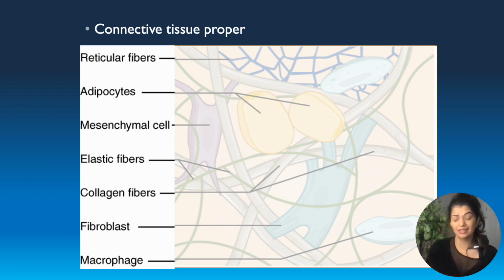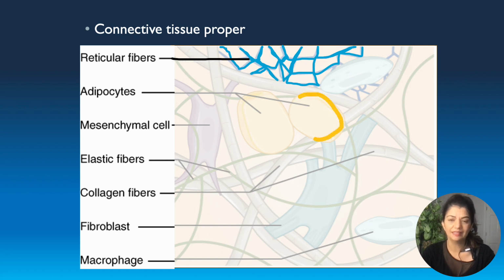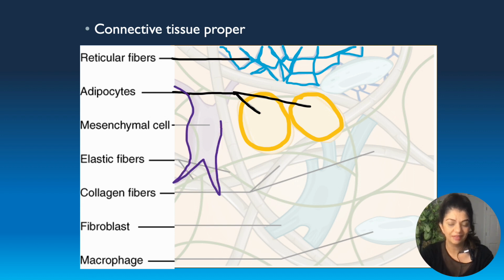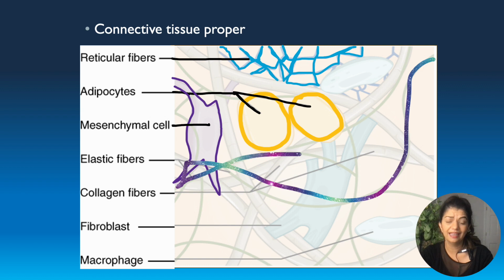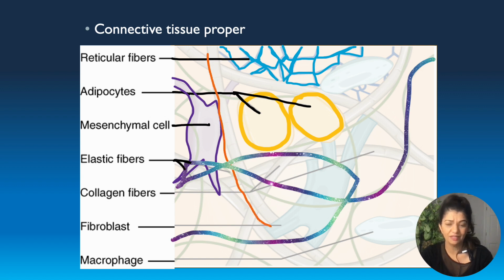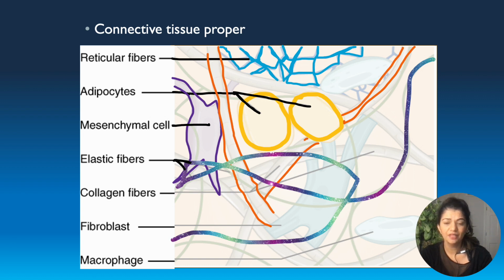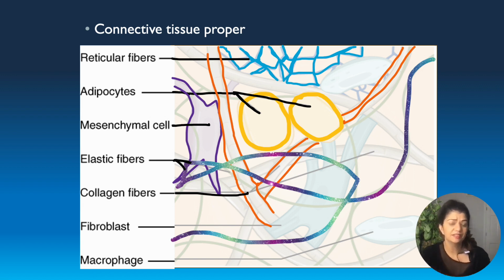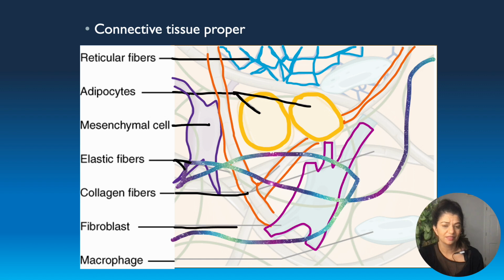The Unsung Heroes of Your Body: Connective Tissue Explained